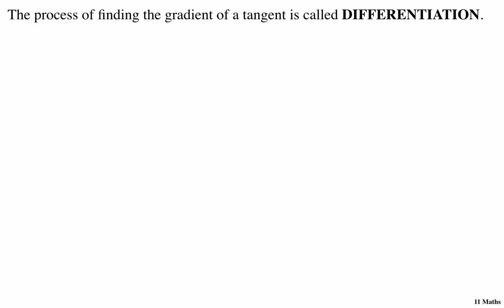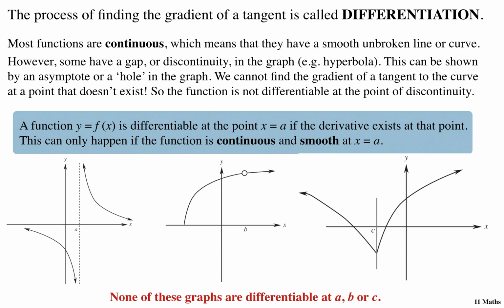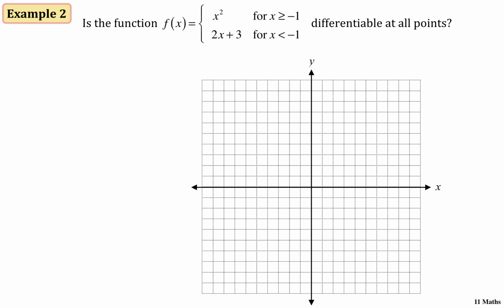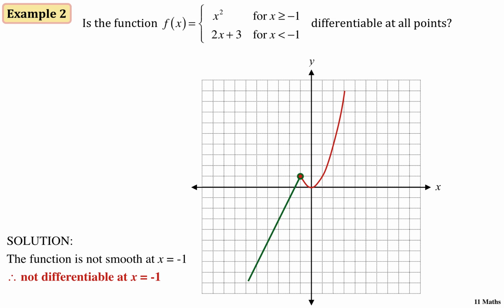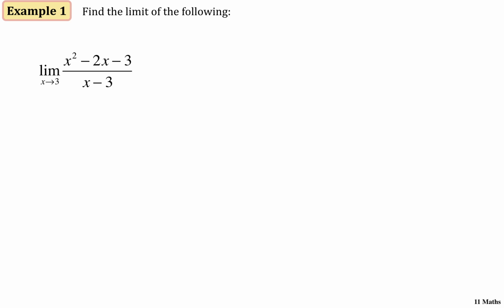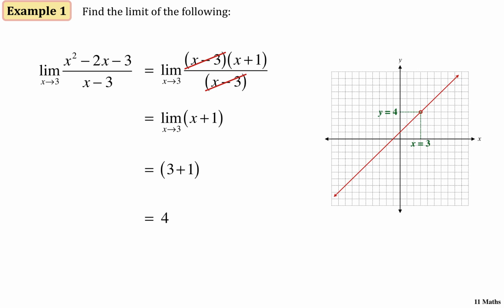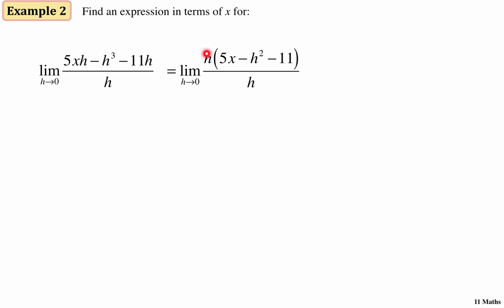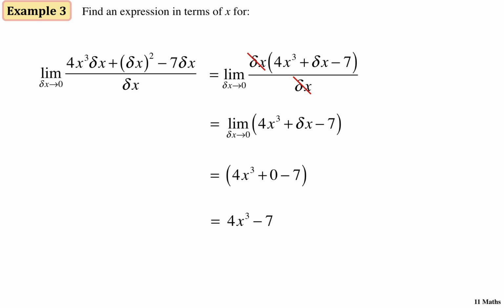11Ma: 8.2, 8.3 Differentiability, Limits